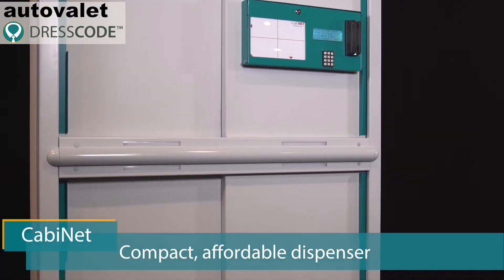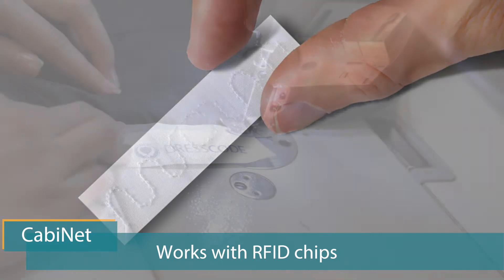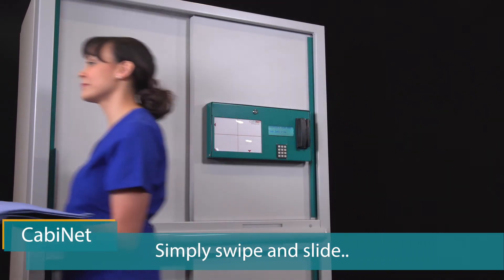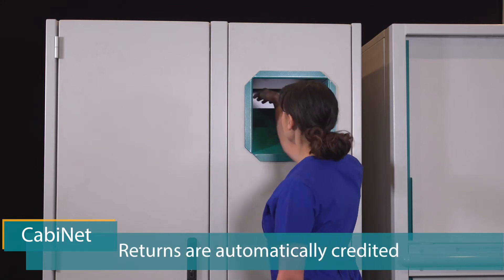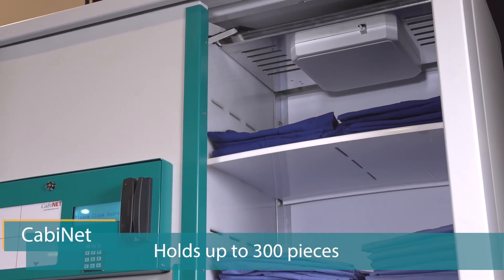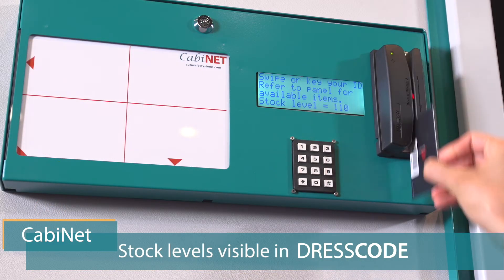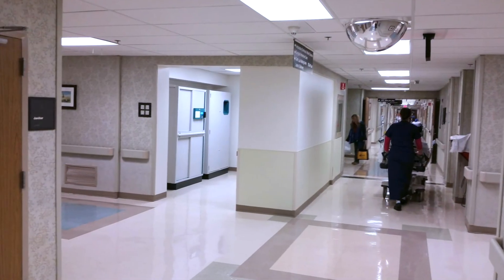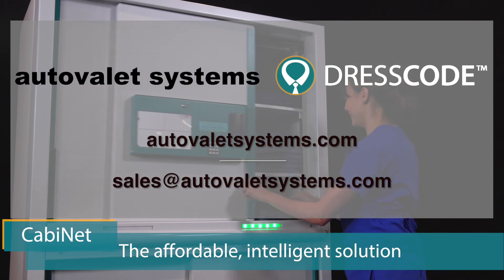Autovalet Systems _ Automated scrubs dispenser for hospitals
CabiNet™ by Autovalet is the intelligent alternative to vended scrubs or open carts. CabiNet works with RFID LaundryChips fitted to each scrub item by your laundry.
CabiNet™ features sliding doors which don’t block the hallway while in use,
it's fast to load (no pairing of items is necessary), quick to use (no size entry is needed). Each unit stores around 300 scrub pieces fitted with RFID chips in a compact 4ft x 2ft footprint (1200 wide x 600 deep). All transactions are recorded and the entire system is managed by DRESSCODE™ which displays stocks in real time and issues automated alerts if levels fall.